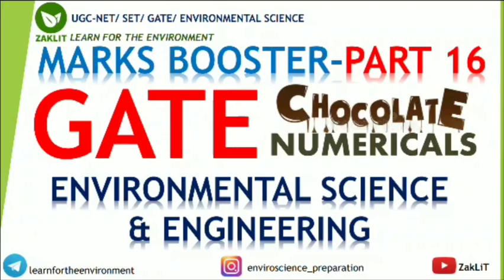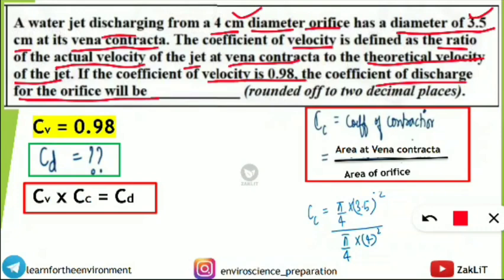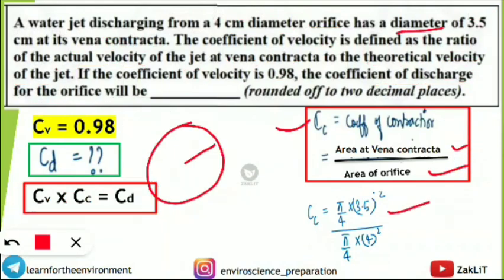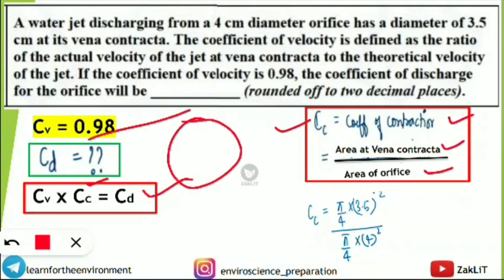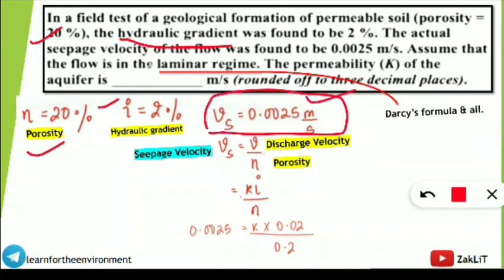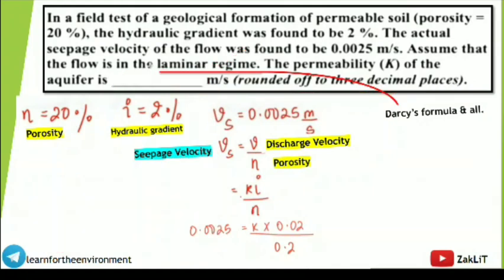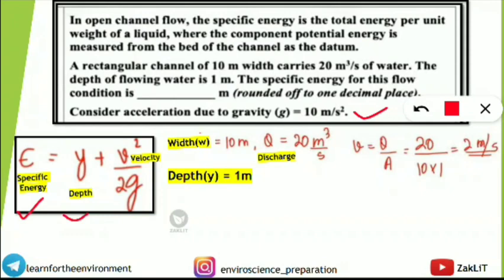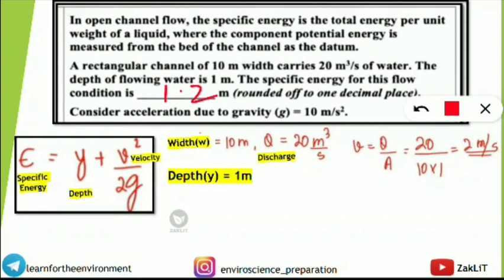🔴GATE Environmental Science & Engineering(ES)Important Concepts(Part 16)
🌟In this Video we are discussing  Important Concepts For GATE ES Exam from PYQs

---GATE (ES) IMPORTANT VIDEO LINKS